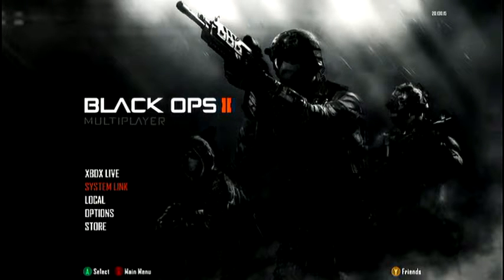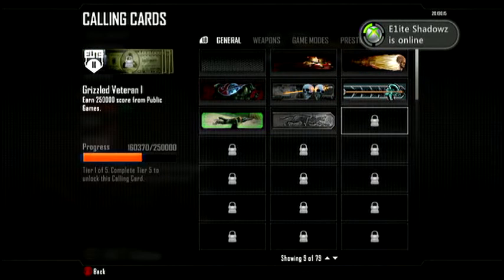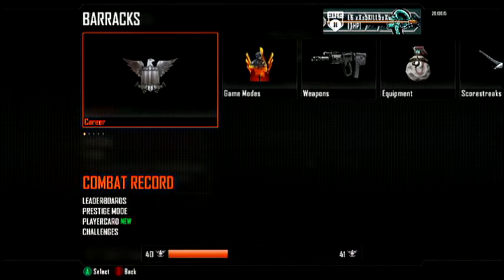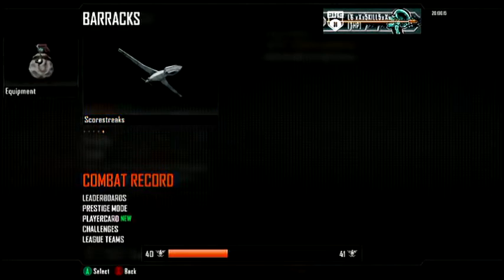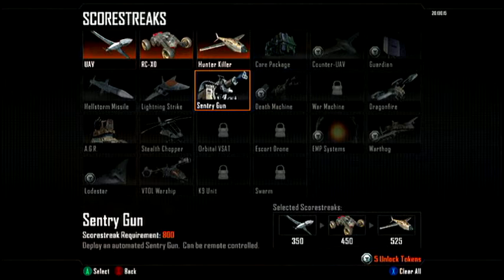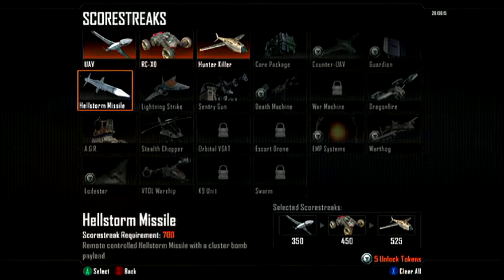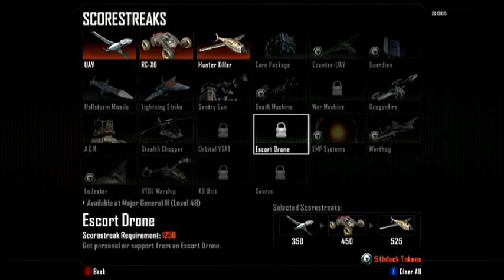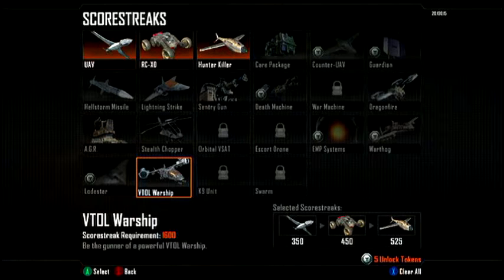How to get started in Blacks Ops II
The video shows on how to get started on the multiplayer for Black Ops II. In the video I tell you on how to get challneges and scorestreaks. This was my 1st commentary so no cruel messages. Have a nice day/night.